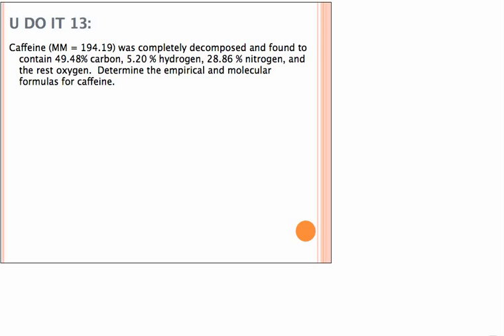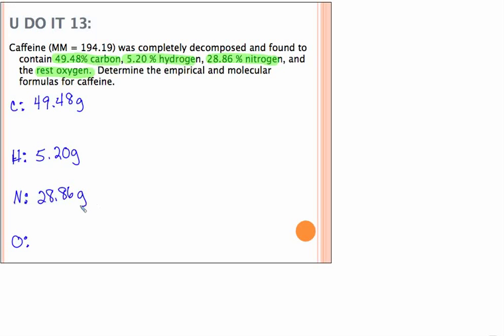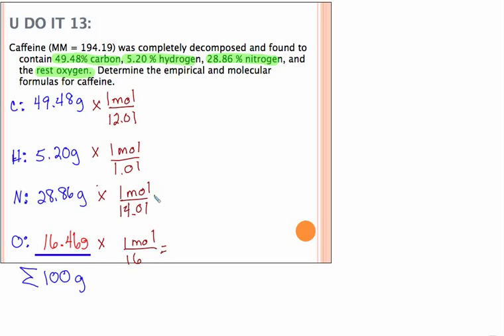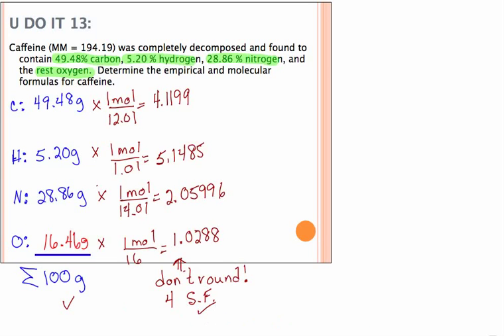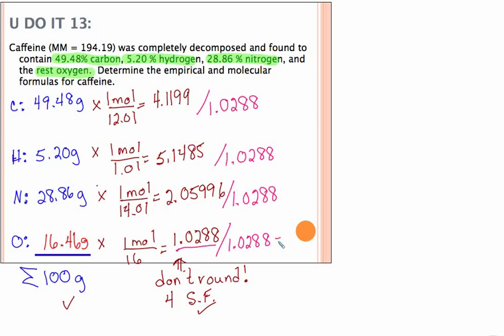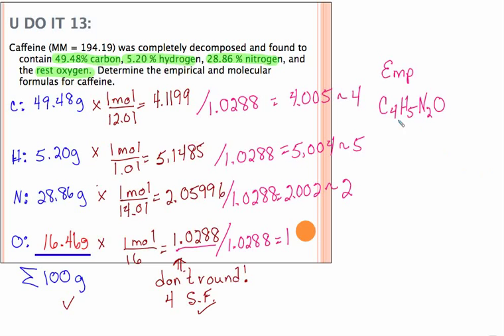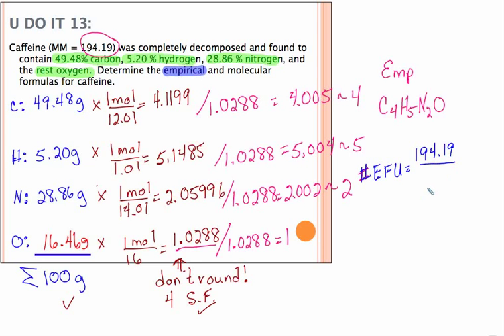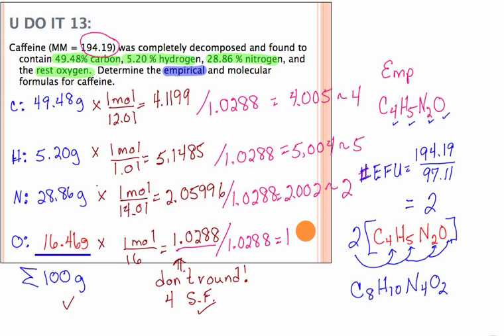Leggett AP/IB Chemistry Stoichiometry 14 Empirical Formulas